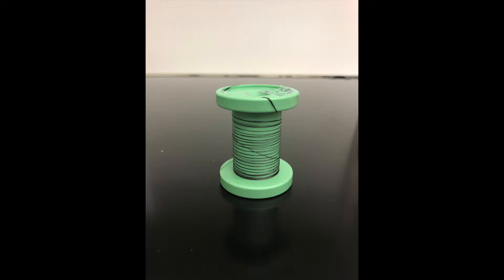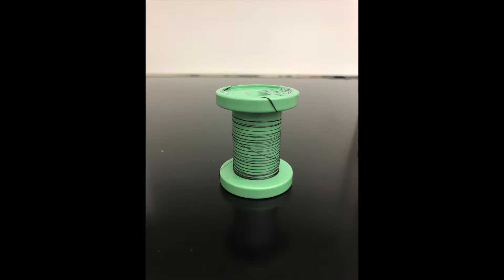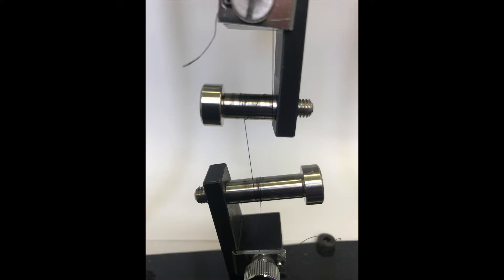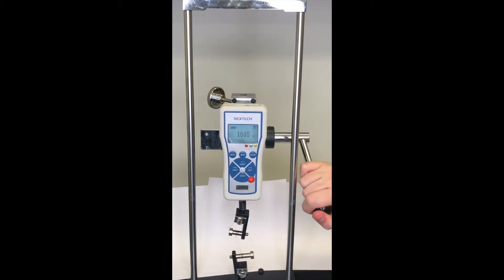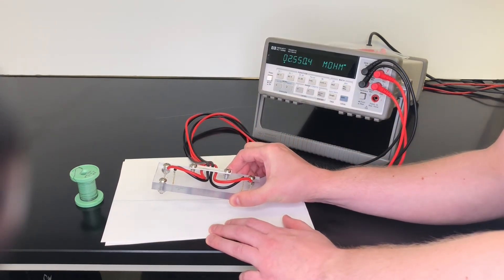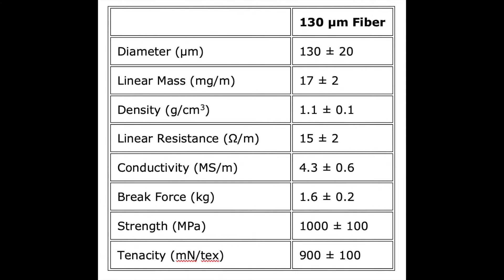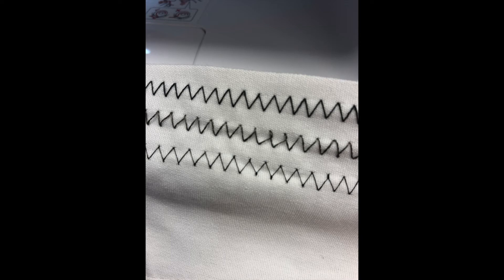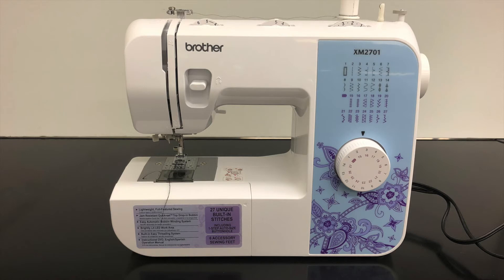High strength 130 micron CNT yarn product spotlight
In this video we focus on one of our newly available products, a higher strength version of our 130 micron diameter carbon nanotube yarn.

To learn more about our carbon nanotube fiber, yarn, and film products,